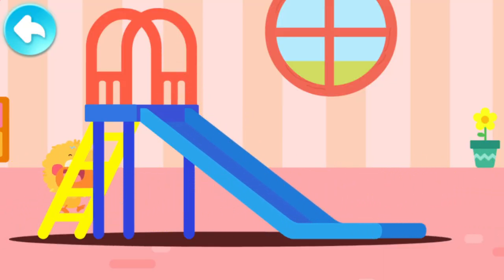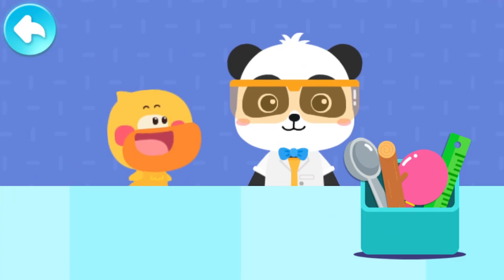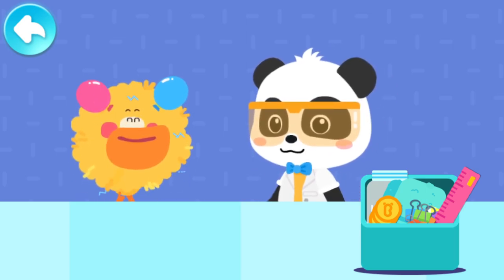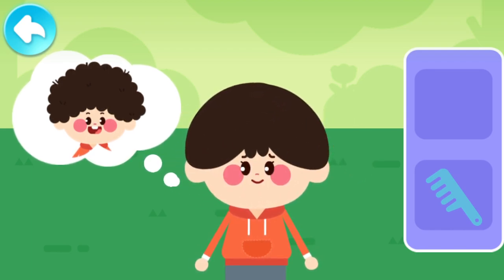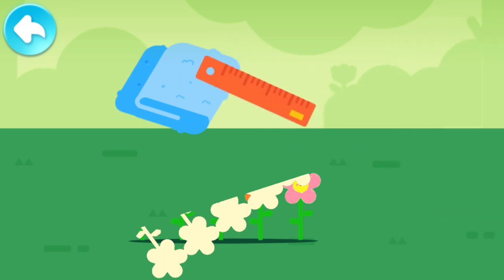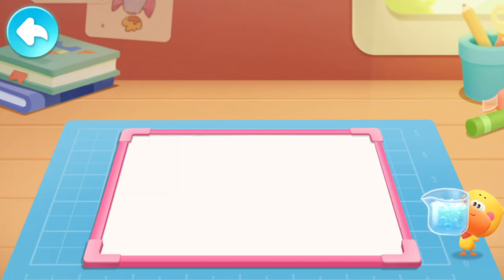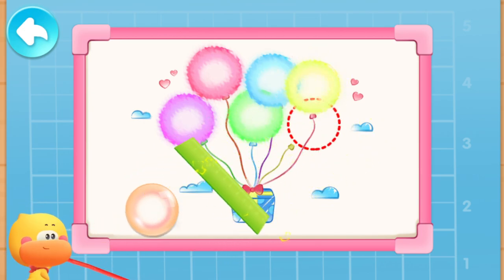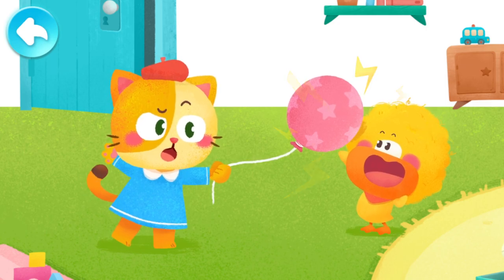Why Does Hair Stand Up? Learn About Static Electricity - Baby Panda Kids Science - Babybus Game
- 29 animated science videos that are fun and vivid;
- Get to know different shapes through wheel experiments;
- Travel through the solar system and unravel the mysteries of the universe;